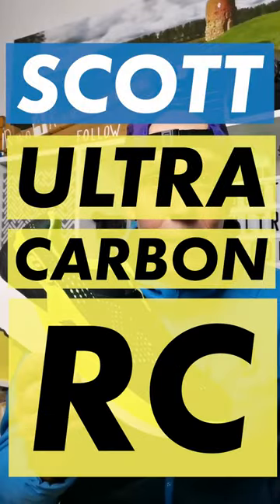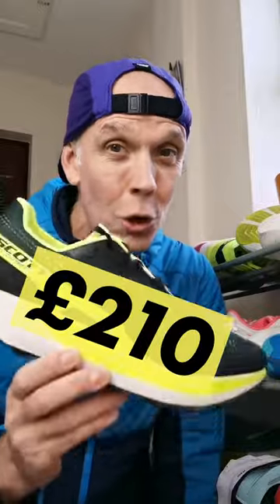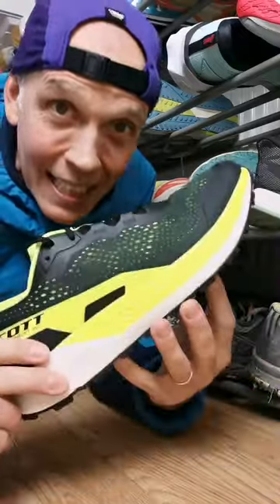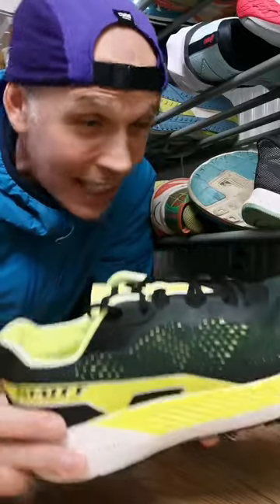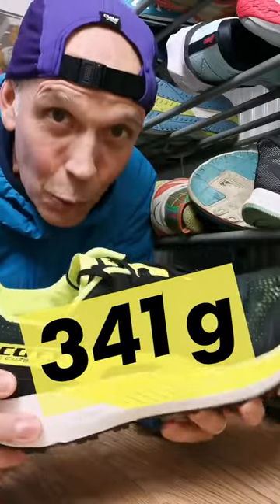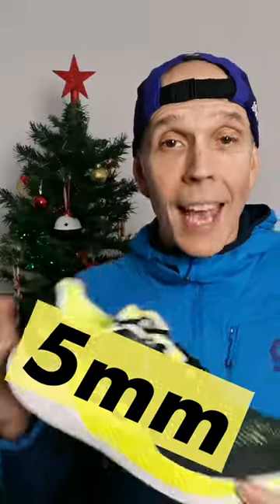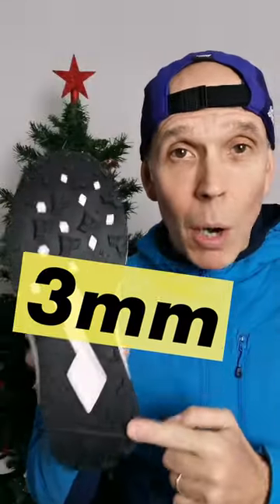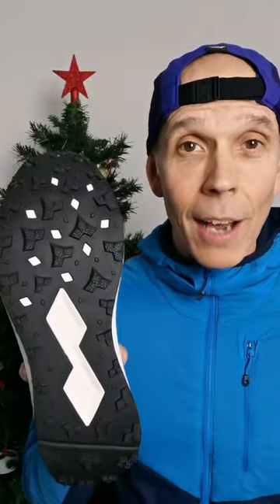Scott Running first ever carbon plated trail running shoe the ULTRA CARBON RC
Scott Running have been busy developing their first ever carbon plated trail running shoe, the ULTRA CARBON RC! We've just managed to get hold of a pair and well be taking them out for their first run soon.